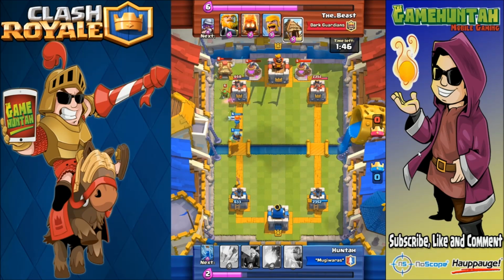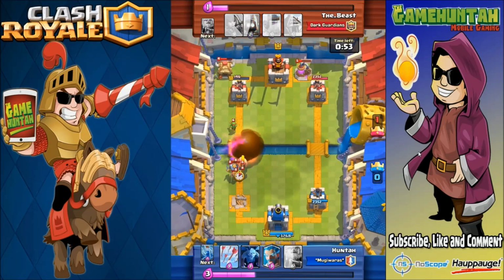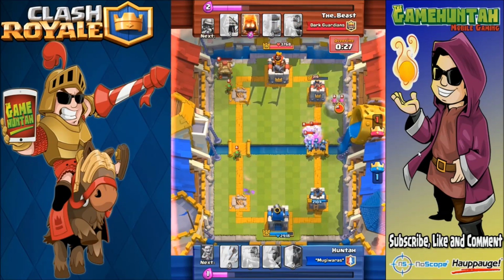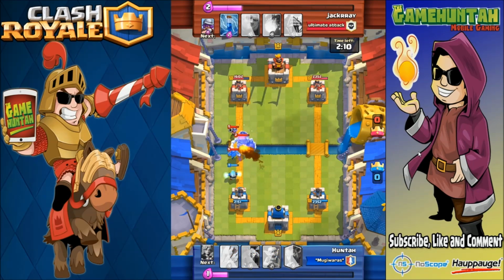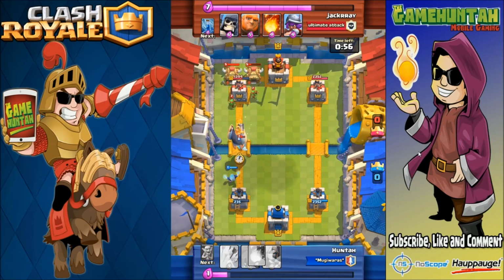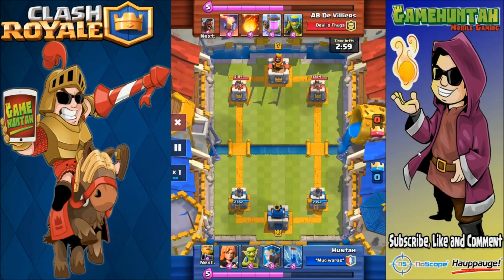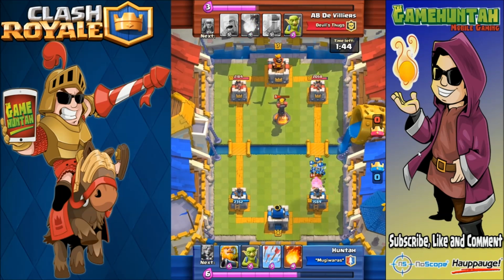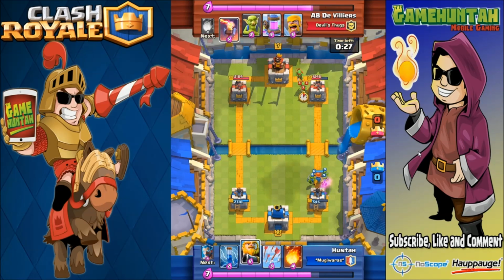Clash Royale | Epic Battles IV :: AMAZING CLUTCH BATTLES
Here comes another episode of Clash Royale EPIC BATTLES !